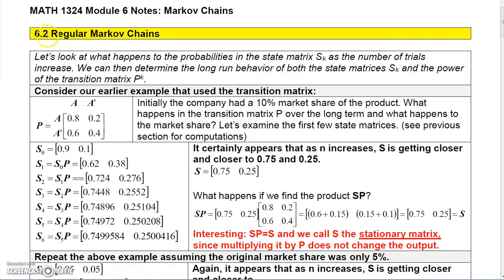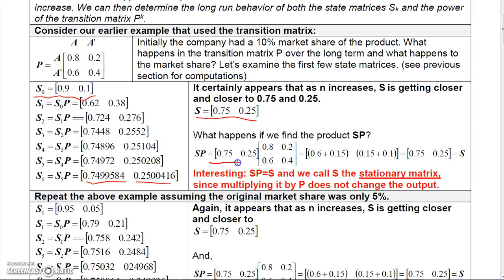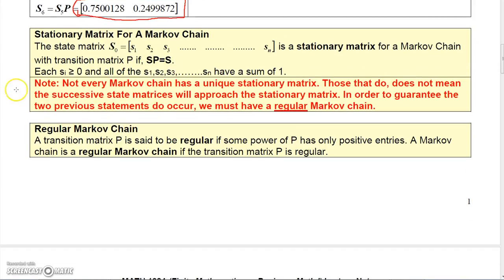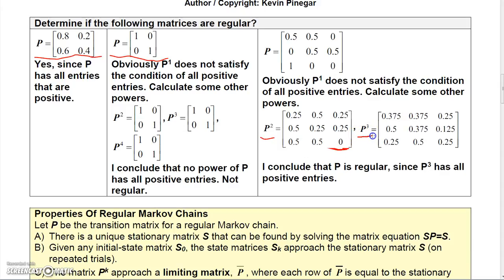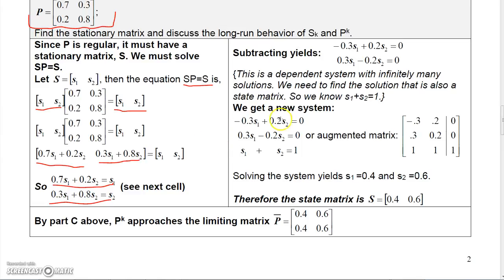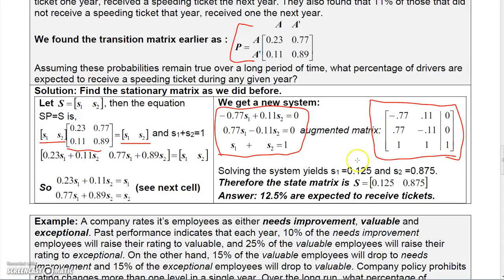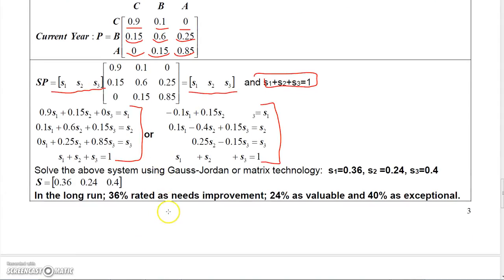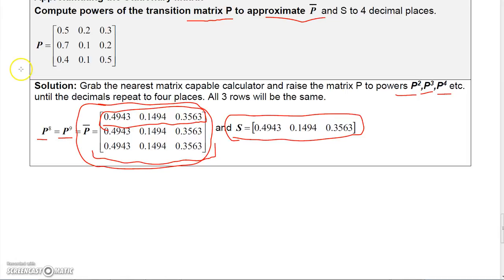Finite Math 6 2 Regular Markov Chains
Finite Math Videos: Markov Chains